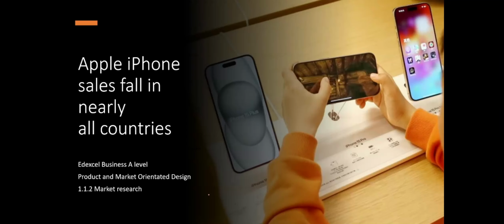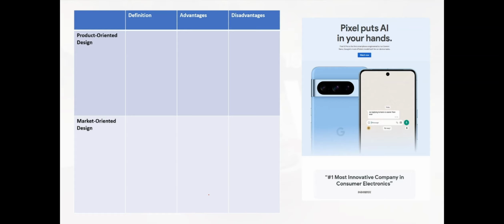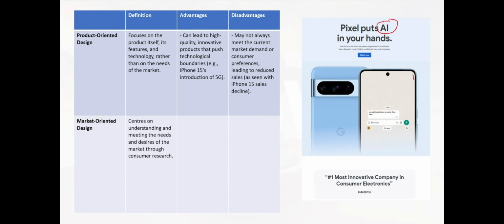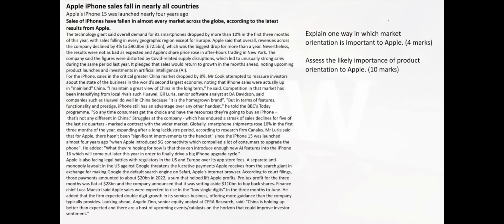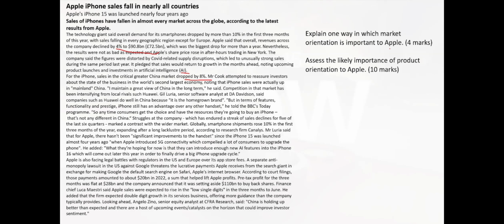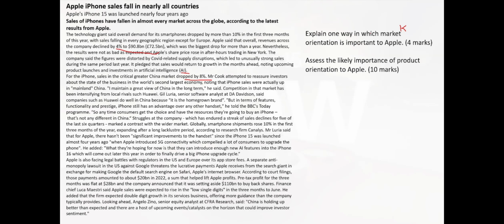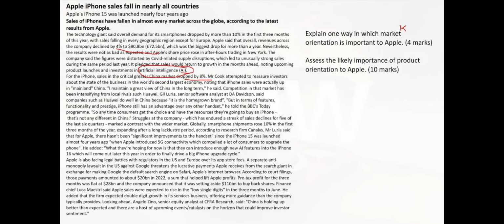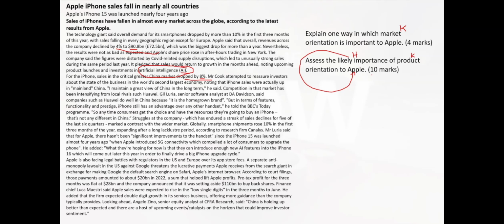Product and Market Orientated Design - Edexcel Business A level - 1.1.2 Market Research - Apple 2024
This video is for the Market Research unit of Theme 1 in the Edexcel Business A Level curriculum. Focused on product and market orientation with a contextual study of Apple's iPhone sales.

Key Terms Defined:

Product-Oriented Design: This approach focuses on the product's features and technological innovation without primary consideration for market needs. This is exemplified by Apple's introduction of the iPhone 15 with 5G technology, which, despite being technologically advanced, saw a decline in sales due to possible misalignment with current market demands.

Market-Oriented Design: In contrast, this strategy centres on understanding and meeting the consumer demands and market trends. It involves continuous consumer research to ensure products align with customer preferences, potentially increasing market share and sales, though it may sometimes sacrifice groundbreaking innovation for more predictable incremental improvements.

Pros and Cons in Context with Apple:

Pros of Product Orientation:
Innovation: Leads to high-quality, cutting-edge products that push technological boundaries, such as the iPhone 15's 5G technology.
Brand Prestige: Maintains a high-status perception among consumers, especially evident in markets like China where despite strong local competition, the iPhone retains a luxury appeal.

Cons of Product Orientation:
Market Misalignment: Innovations may not always align with current market needs, leading to reduced sales as seen with the iPhone 15.
High Costs: Technological innovations can be costly, impacting the overall profitability when sales do not meet expectations.

Pros of Market Orientation:
Customer Satisfaction: Products tailored to meet consumer needs are more likely to perform well, such as Apple's strategic adjustments in China to cater to local preferences.
Adaptability: Enables quicker response to market changes and consumer trends, which can lead to sustained sales even in competitive environments.

Cons of Market Orientation:
Reduced Innovation: The focus on market demands may limit the scope of innovation, focusing instead on incremental improvements.
Dependency on Market Research: Heavy reliance on consumer research can be resource-intensive and might not always yield accurate predictions of long-term trends.